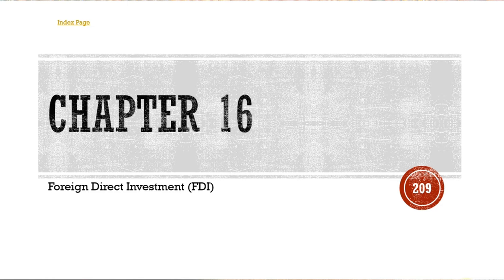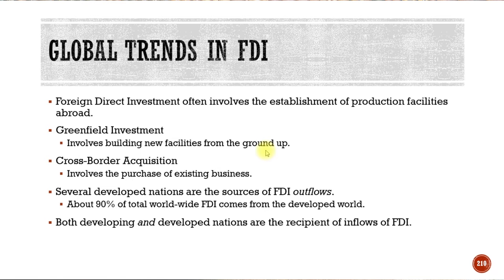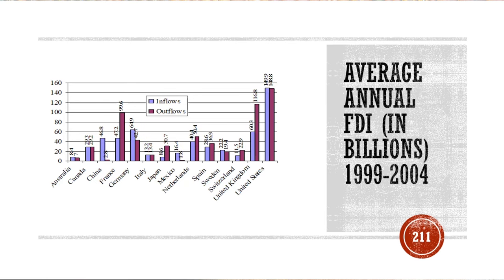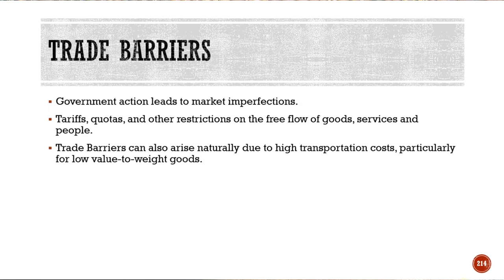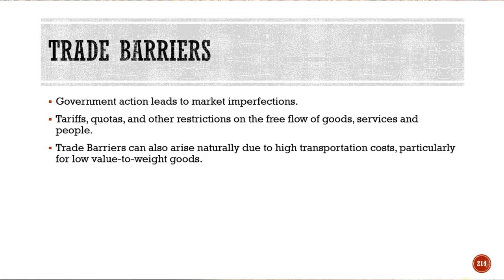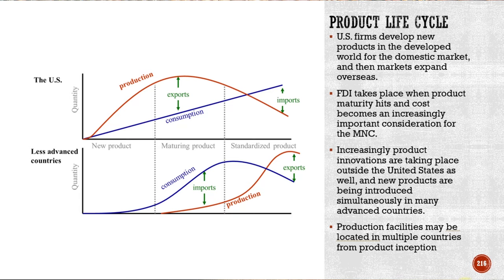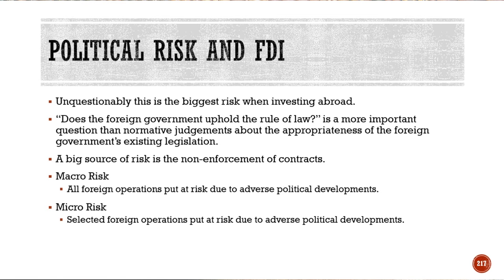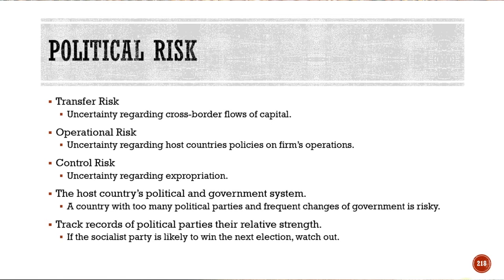MIB 540 International Finance - Lecture 6 Chapter 15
The video covers foreign direct investments. Duration 19 minutes.